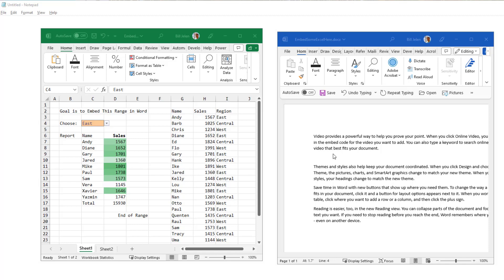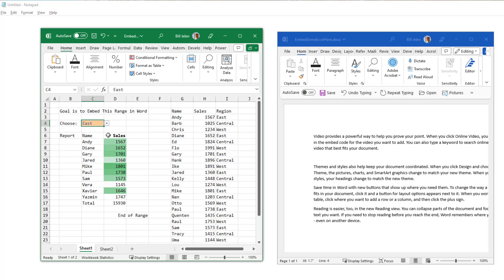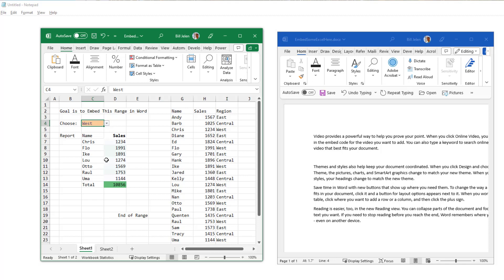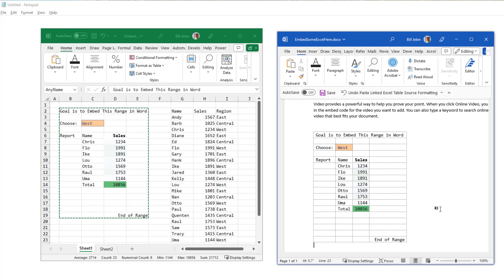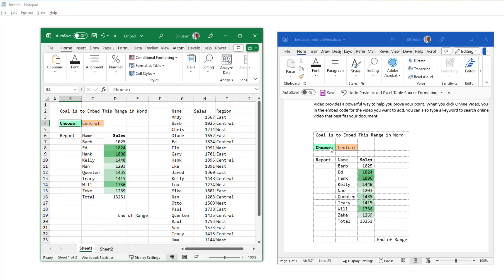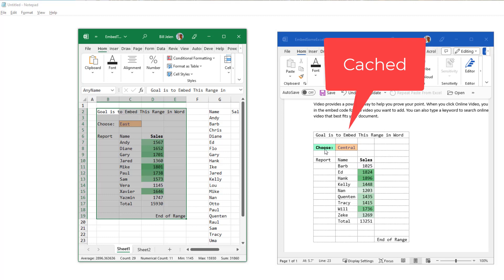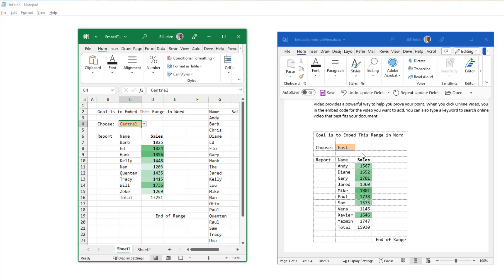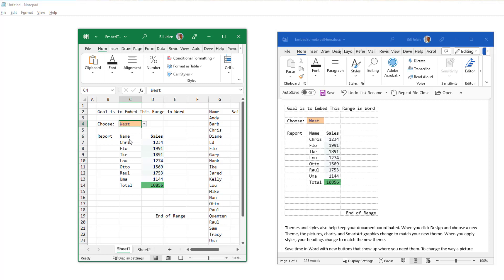Excel - Embedding Excel Range in a Word Document - Strategic Finance July 2023 - Episode 2609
Microsoft Excel Tutorial: Embedding Excel Range in Microsoft Word

How to create a live link from an Excel workbook to a Word document.
This video is to accompany the article in the July 2023 issue of Strategic Finance Magazine

In this video, we will learn how to embed an Excel range into a Word document and create a live link between the two. This feature is especially useful when working with long Word documents that require a table, which would be better suited as an Excel table. By embedding the Excel range, any updates made to the data in Excel will automatically reflect in the Word document.

To begin, we need to select the entire range that we want to embed in Word. This includes any data outside the range, as well as any filters or V stacks within the range. Next, we need to name the range by clicking on the name box and typing in a name without any spaces. This name needs to be saved in the Excel workbook and accessible to the Word document.

Once the range is named and saved, we can copy it and paste it into the Word document. However, we need to make sure to select the option "Link and keep source formatting" to establish the live link between the two documents. This allows for any changes made in Excel to be immediately reflected in Word. However, it is important to note that this link can easily be broken if the Excel file is not saved or if the Word document is closed and reopened.

To fix this, we can use the F9 key to recalculate the link in Word. However, this may only work once. To ensure that the live link remains intact, we can save and close the Word document and then reopen it, selecting "yes" when prompted to update the links. This will bring us back to the perfect state where any changes made in Excel will be instantly reflected in Word.

This feature is extremely useful when creating annual or quarterly reports, or when working with large amounts of data in Excel. It allows for a seamless integration between the two programs and saves time and effort in manually updating the data in both documents. So the next time you need to embed an Excel range in a Word document, remember these simple steps to create a live link and make your work more efficient.

(0:00) Problem Statement: Excel Table in Word Document as Live Link
(0:22) Name the range to be embedded
(1:32) Save as East, Change to West
(1:45) Copy from Excel & Paste as Link in Word
(2:20) Live link between Excel and Word
(3:01) After you close Excel workbook
(3:35) Re-opening Excel
(4:10) Re-calc Word with F9
(4:40) Re-create the immediate link between Excel and Word